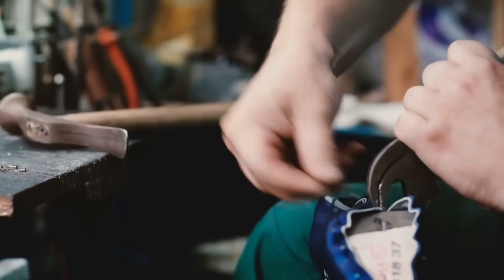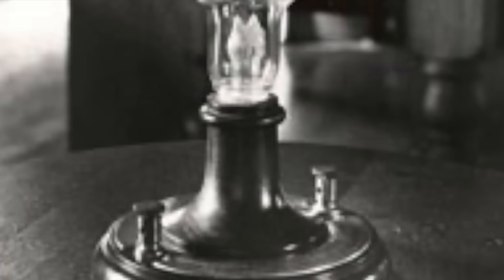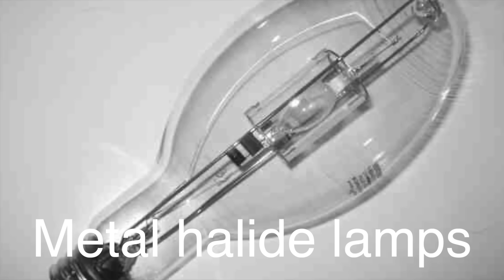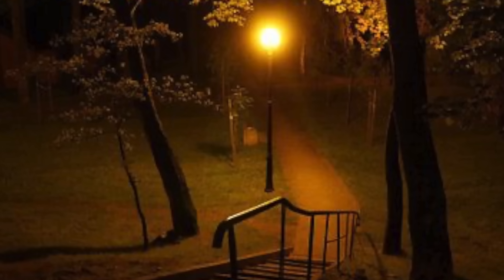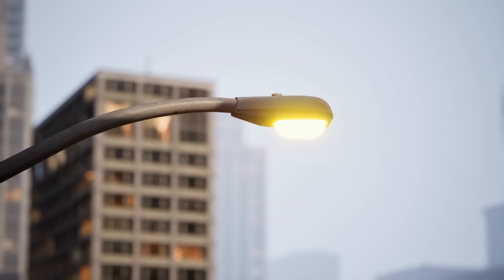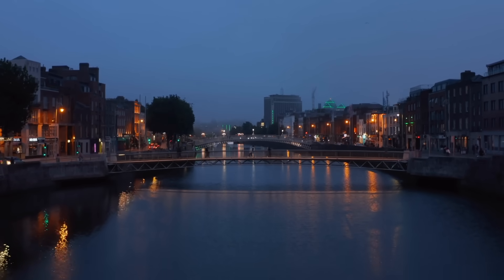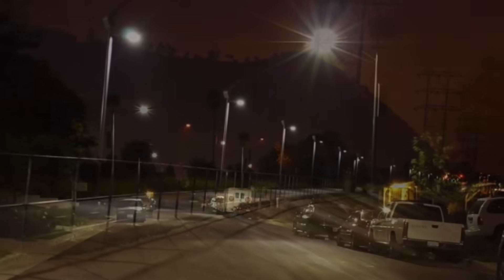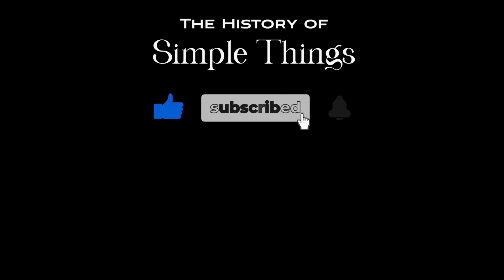Why Are Some Street Lights Yellow and Others White? | The Science and Impact of Urban Lighting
Ever wondered why some streetlights emit a warm, yellow glow while others shine with a cool, white light? In this video, we delve into the fascinating world of street lighting to uncover the reasons behind these different hues and explore their impacts on our environment, safety, and health.

Join us as we journey through the history of street lighting, from the days of gas lamps to the modern era of LEDs. We'll examine the pros and cons of various lighting technologies, including incandescent bulbs, high-intensity discharge lamps, and the latest LED innovations. Discover how urban planners balance energy efficiency, cost, environmental concerns, and public health when choosing street lighting for different areas of a city.

Share your thoughts and experiences with street lighting in the comments below – do you prefer the cozy warmth of yellow lights or the crisp clarity of white lights?

Stay curious and keep exploring the world around you!